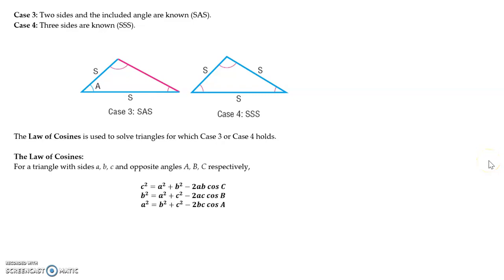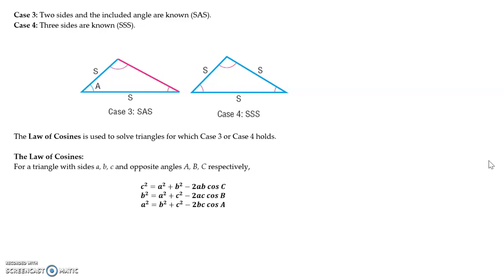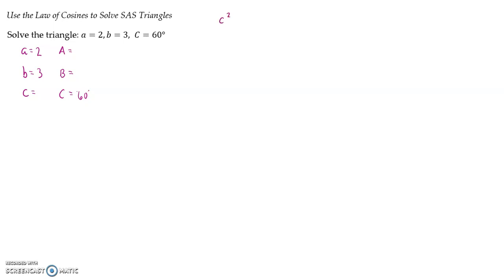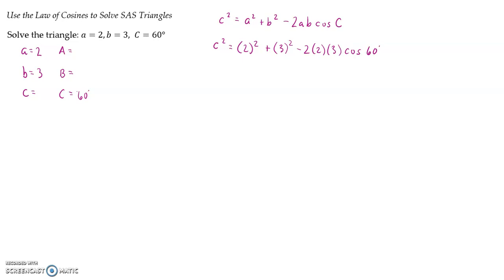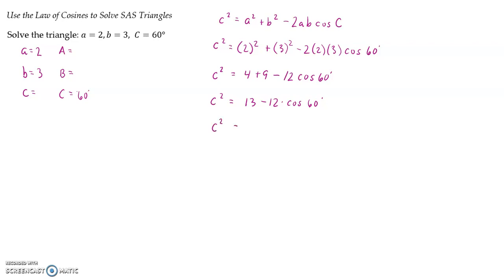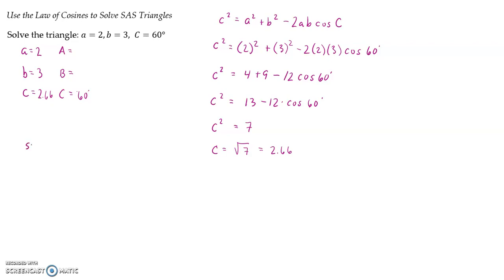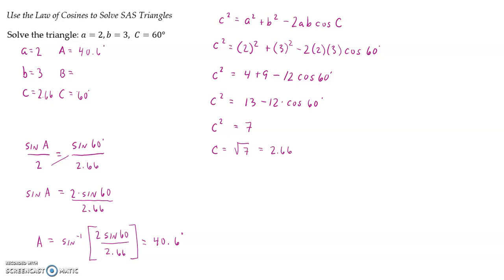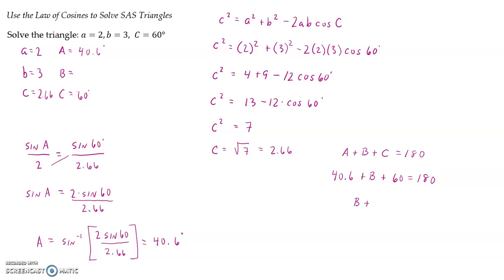9.3 The Law of Cosines Video 1